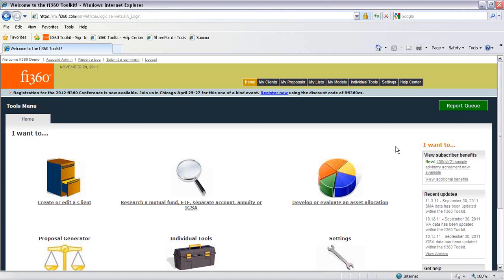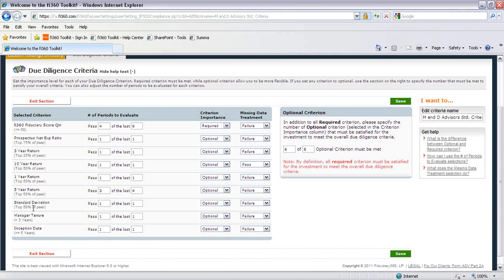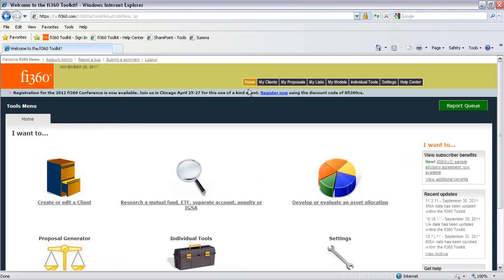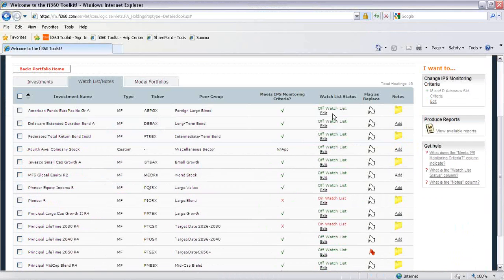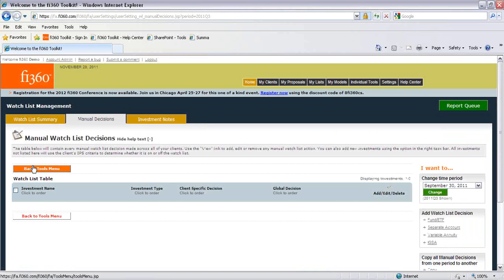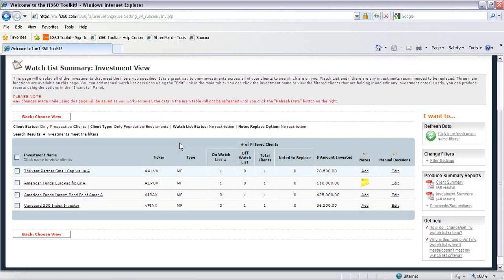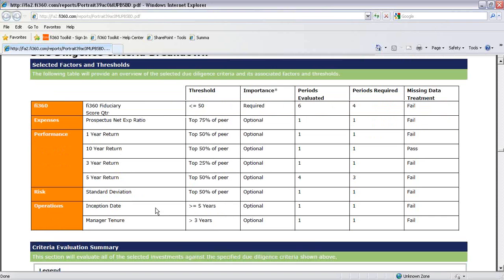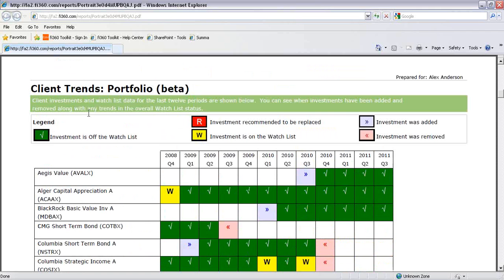fi360 Toolkit - Watch List Management